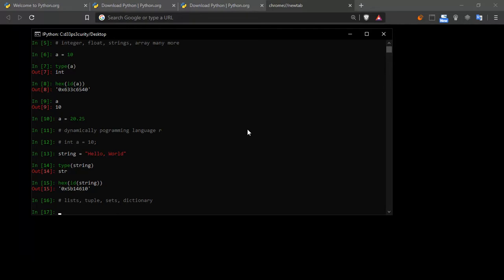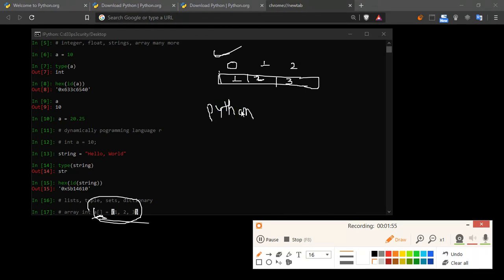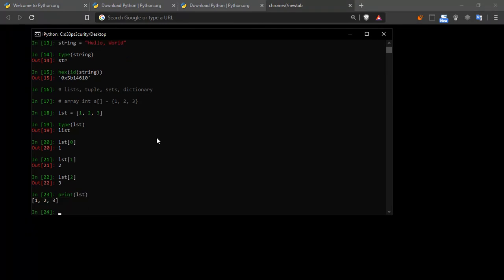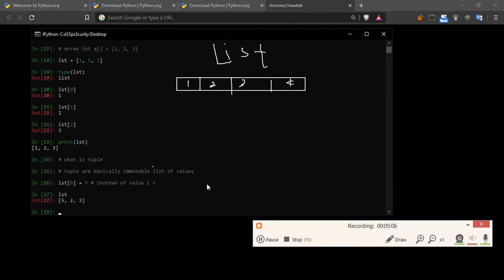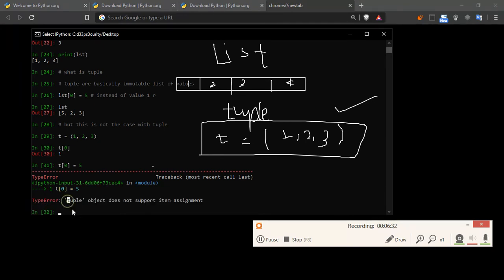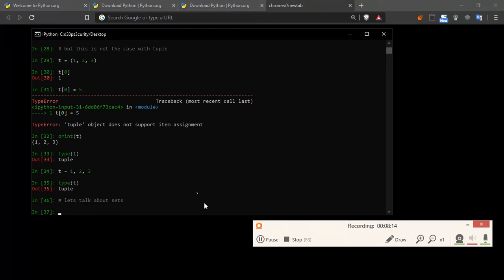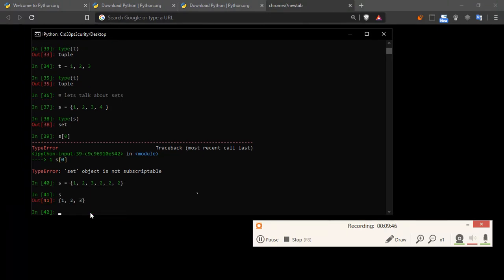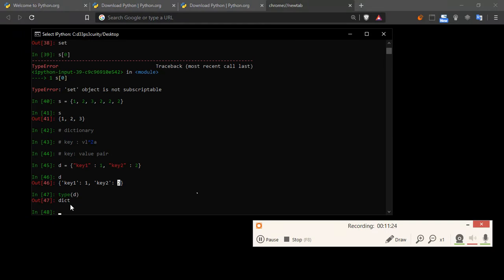python list, tuple, sets, dictionary.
Introduction to the basics of lists, tuple, sets, and dictionary in python.